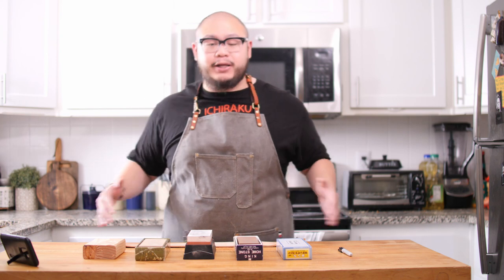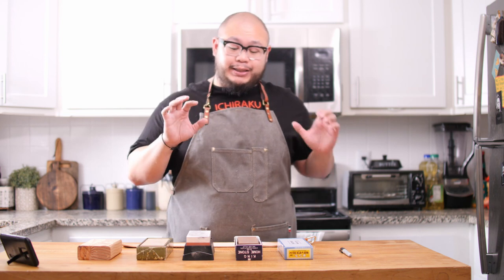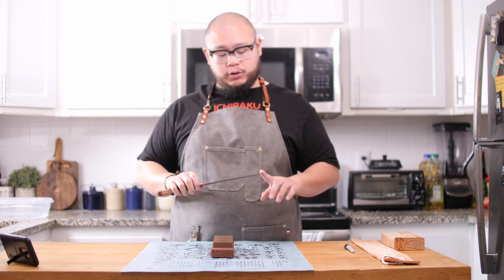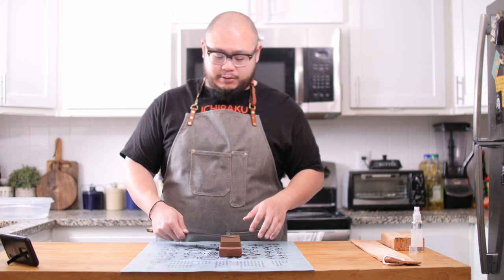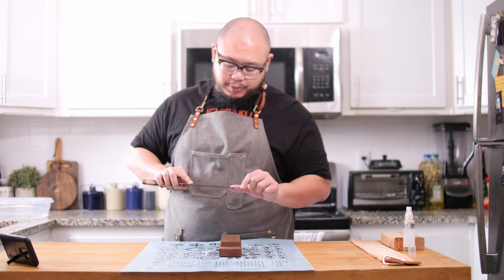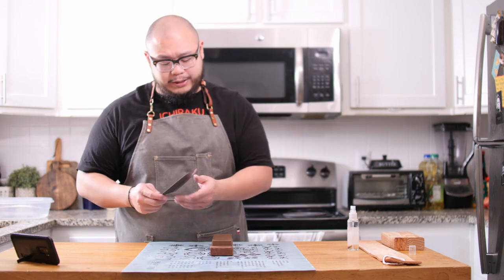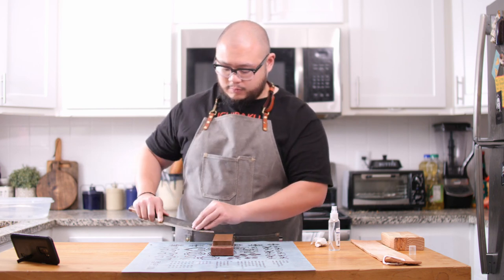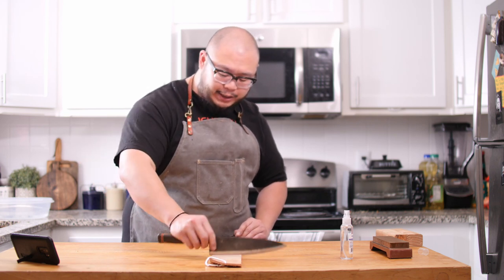Sharpening on a Budget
So quite a few people have asked for a sharpening video. Here is my take on Sharpening on a budget. You don't need to spend hundreds of dollars to achieve a razor sharp edge. Check out this video.

King 300 Grit
King 1000 Grit
Forge to Table 1000/3000 Grit Stone
King 6000 Grit

Chosera 3000 Grit
Flattening Stone

N/A